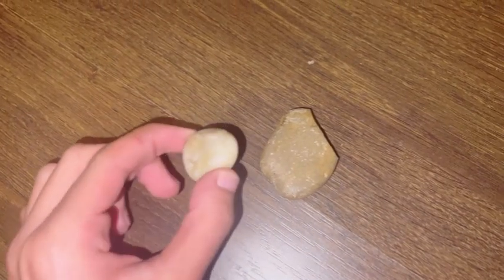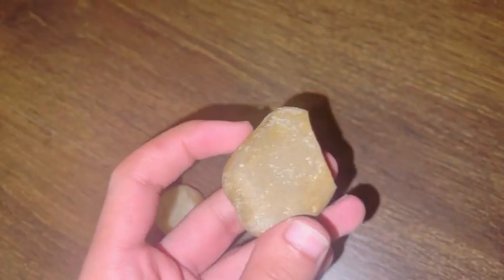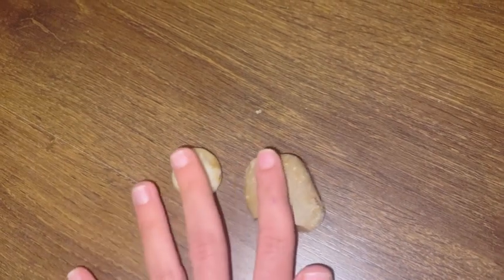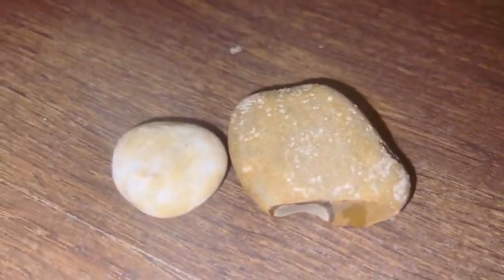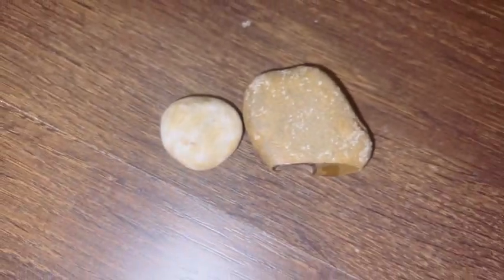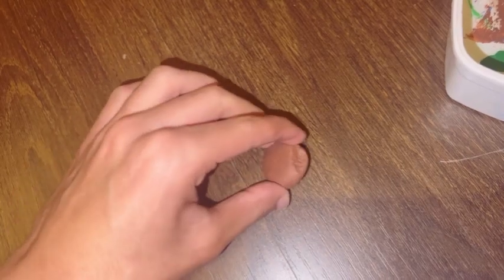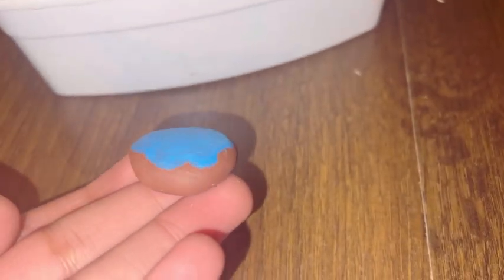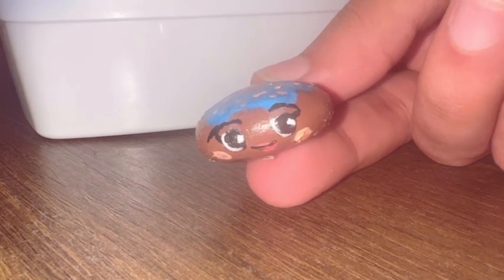🎄❄️ADVENT CALENDAR 2023: DAY 25 CHRISTMAS PAINTING ON ROCKS!! 🎄❄️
✨Hey guys! It's Mohamed here. Welcome back to another video on my channel.WELCOME to Day 25 of the advent calendar series 2023 this is the last 2023 advent calendar diy video today we will be painting on rocks which may sound werid but its actually very fun i hope you all enjoy this diy and merry christmas 🎄✨☃️

𝘼𝙗𝙤𝙪𝙩 𝙢𝙚:

Hi! I am Mohamed Sherif a Self taught contortionist i have so many hobbies as you can tell i always wanted to post videos about things i love so here expect so many different kind of videos (contoriton,DIY’s etc.) this channel isn't for one thing Its for EVERYTHING I LOVE TO DO i hope you all enjoy my videos and the videos i post ❤️